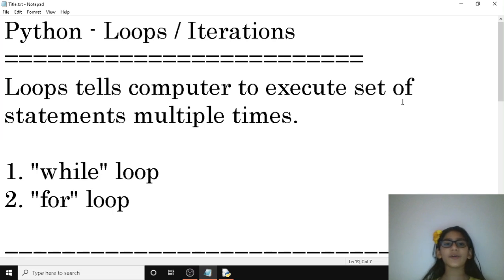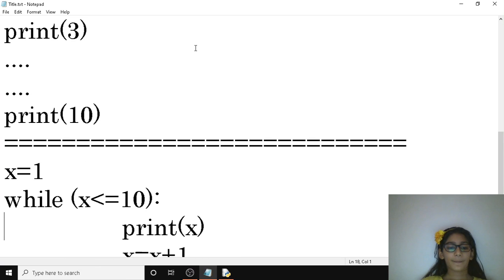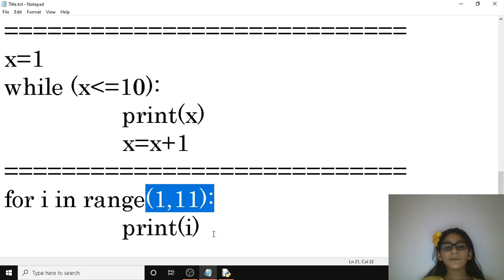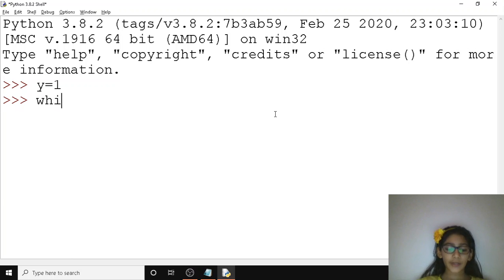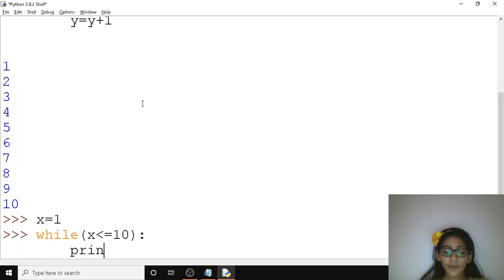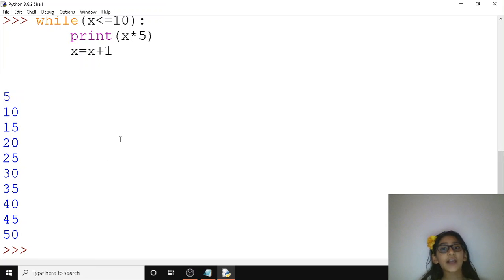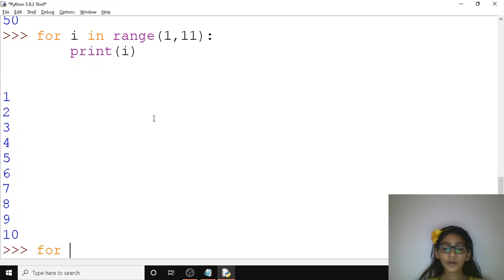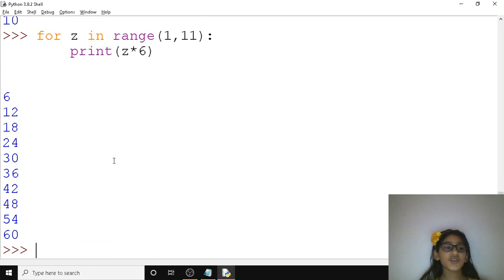#4 Python - Loop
Explanation of 'while' and 'for' loop in python